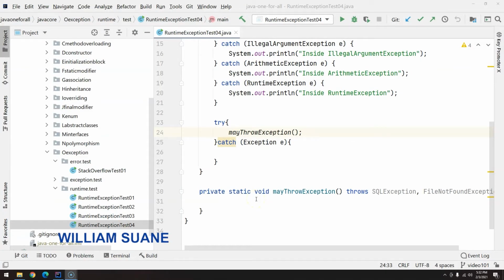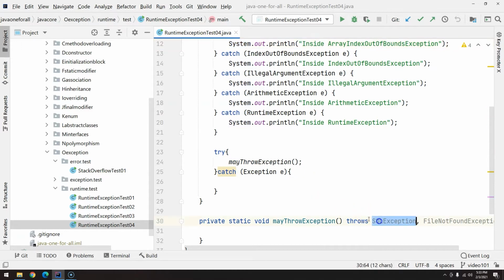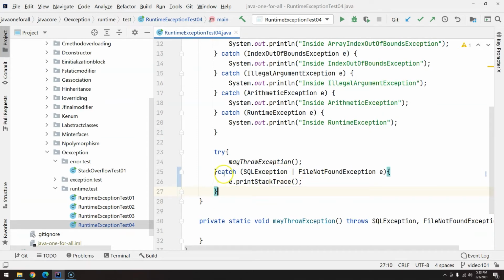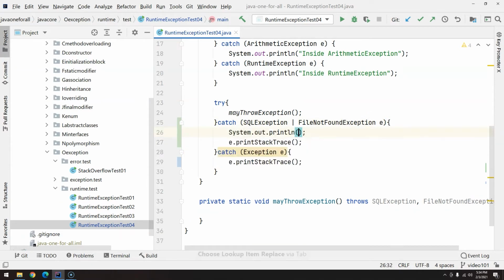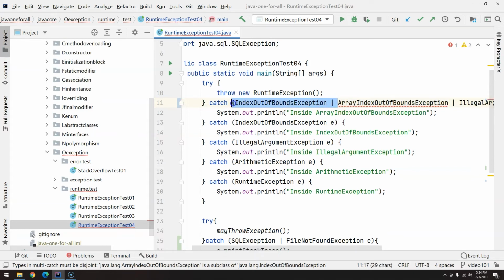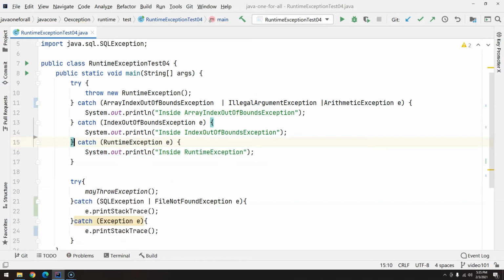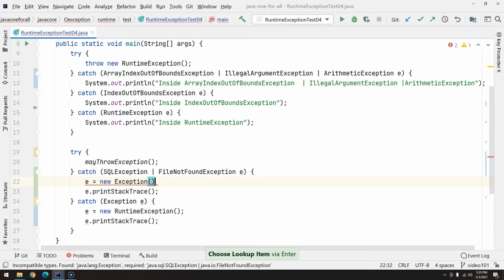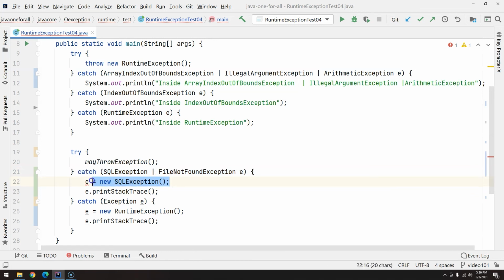102 - Exceptions pt 08 - Collapsed multi catch